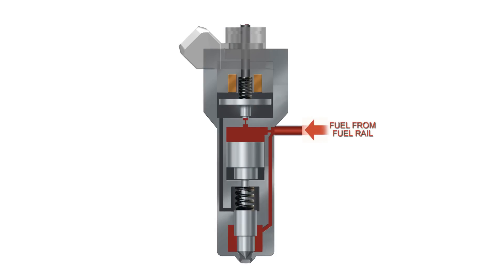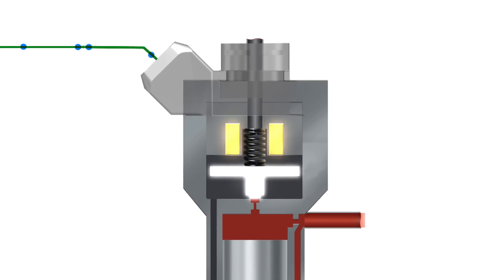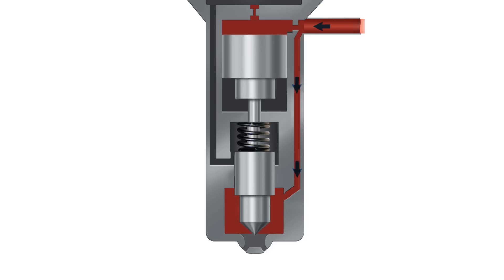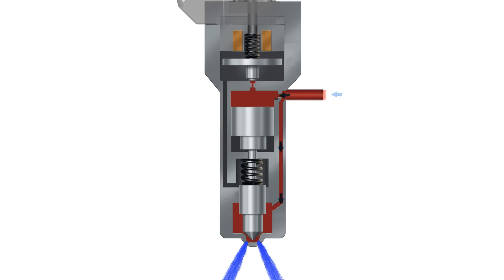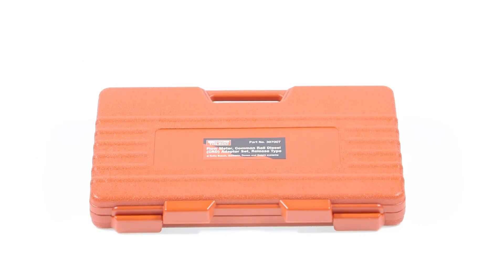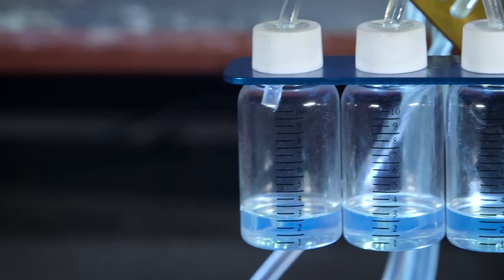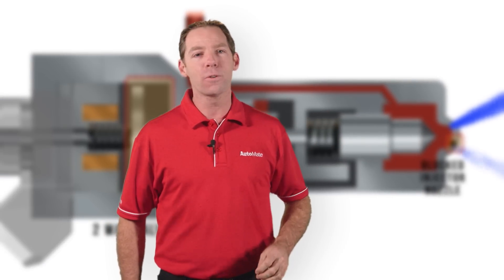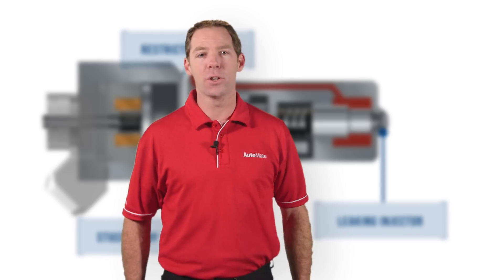CRD Injector Leak Back Testing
This video is an extract form the AutoMate CRD Injector Leak Back Testing training module.

The correct operation of the injectors in Common Rail Diesel engines is vital for achieving optimal performance and emission standards.

A correctly performed leak back test can greatly assist in the diagnosis of fuel delivery related CRD issues.